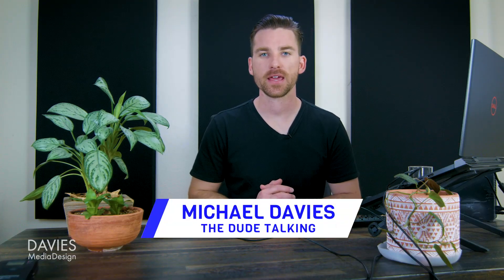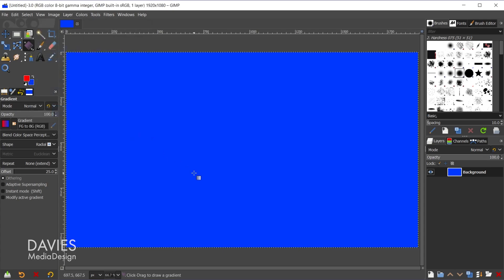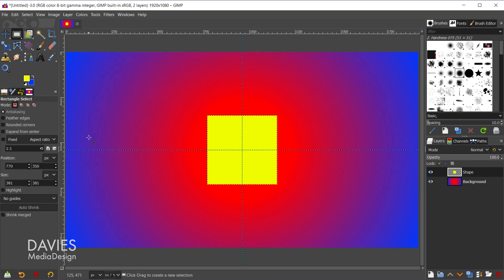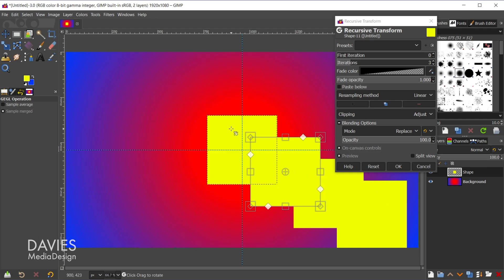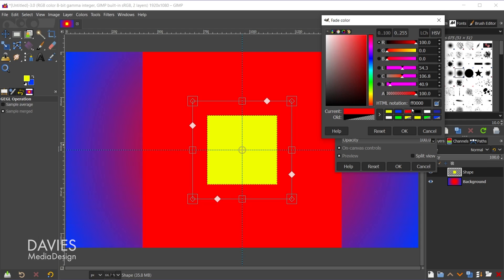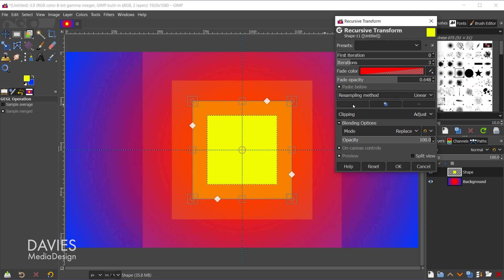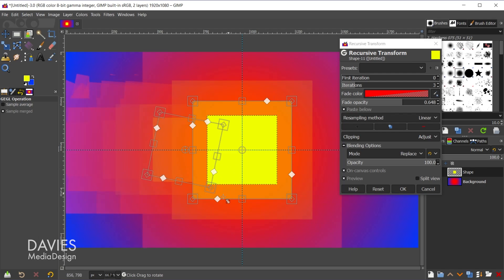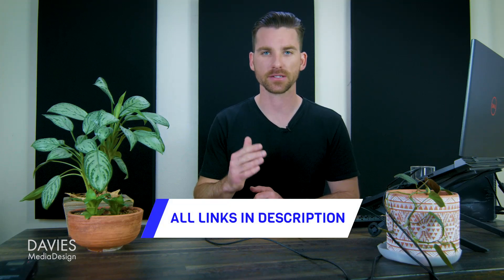GIMP Recursive Transform Filter In-Depth for Beginners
In this GIMP 2.10.24 tutorial I show you the Recursive Transform filer - a built-in tool that allows you to recursively transform any layer. Essentially you can perform repeat transformations for some amazing effects and compositions. Create your layer, define the number of iterations, choose your colors and other settings, and you've got yourself some amazing results! See why this is such a great filter unique to GIMP (not found in premium software like Photoshop).

0:00 - Intro & Resources
0:41 - What is the Recursive Transform Tool?
1:10 - Create a New Composition
2:36 - Create a New Shape Layer
3:48 - Recursive Transform Filter
5:52 - Key Modifiers Tip
6:44 - Adjusting Fade Color & Opacity Settings
8:44 - Resampling Options
9:10 - Add, Duplicate, or Remove Transformations
11:19 - Clipping
12:01 - Additional Settings
12:45 - Final Thoughts